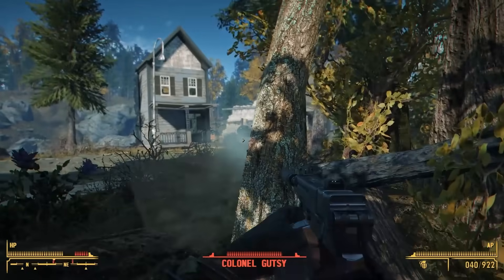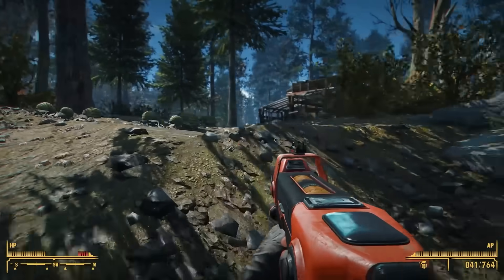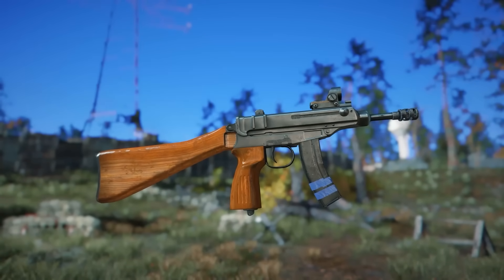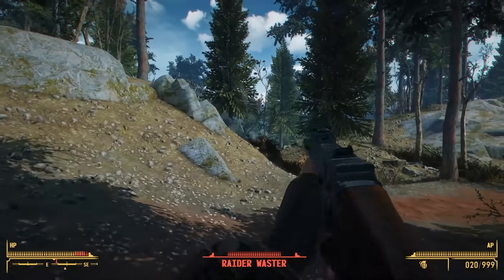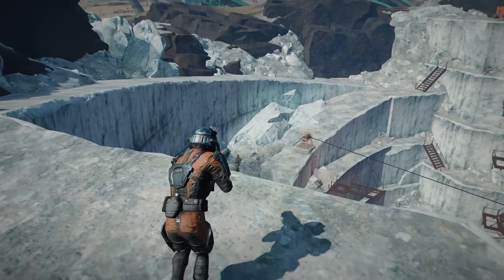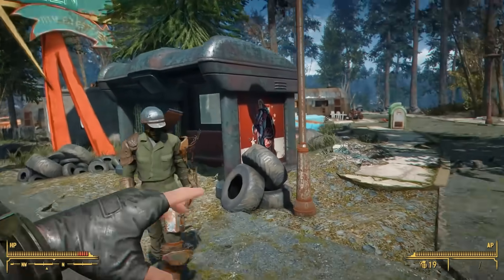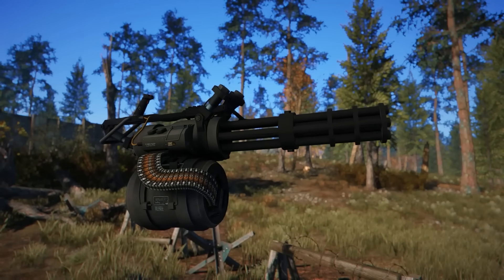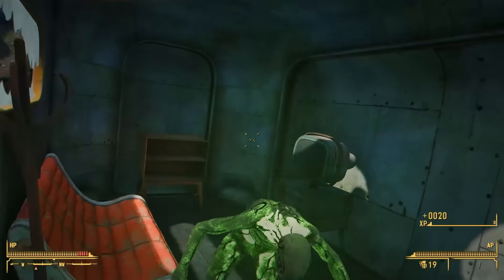Lore Friendly Weapons and Armors! - Fallout 4 Mods 118